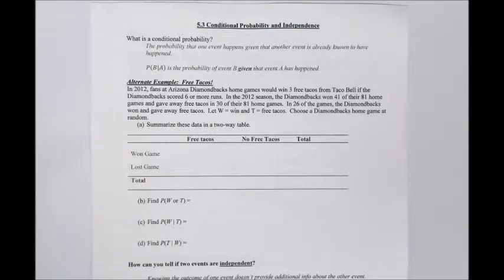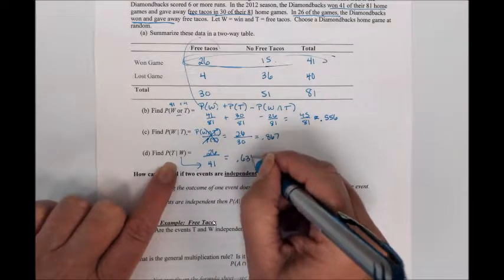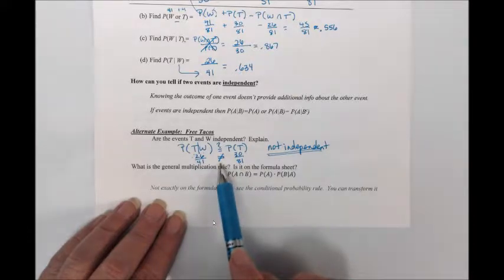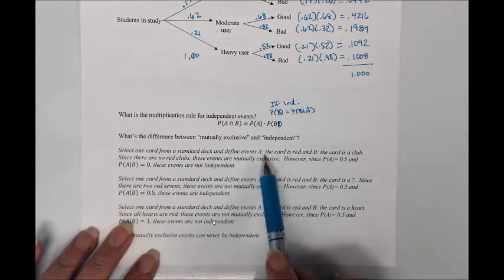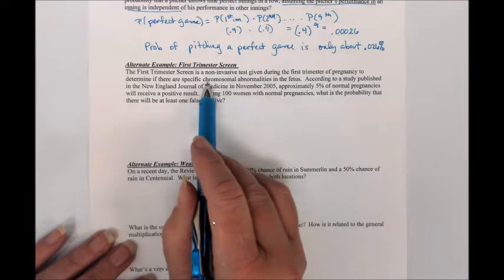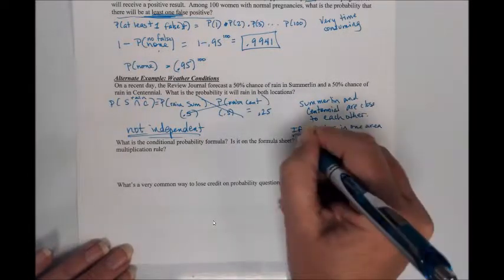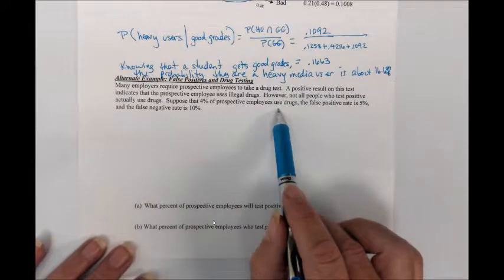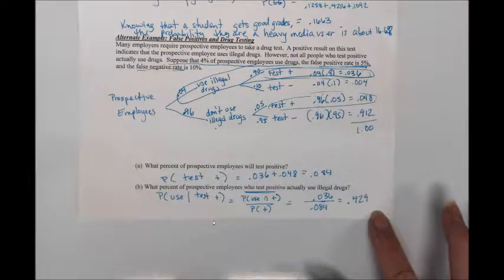5 3 Conditional Probability and Independence